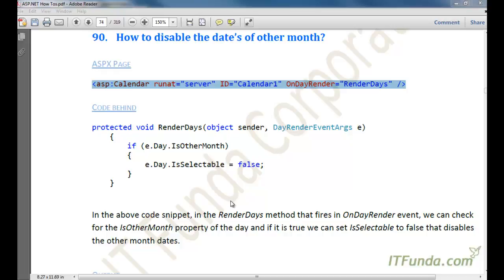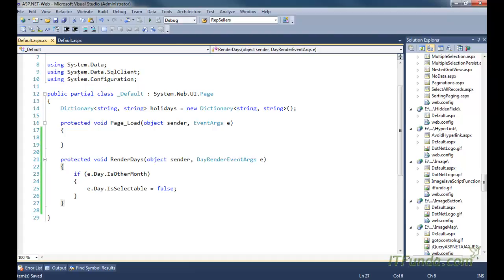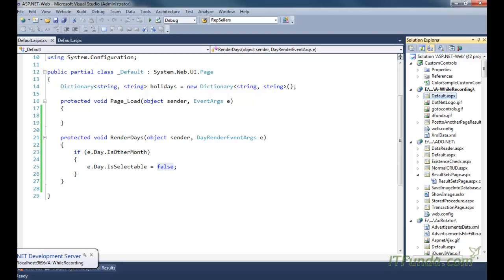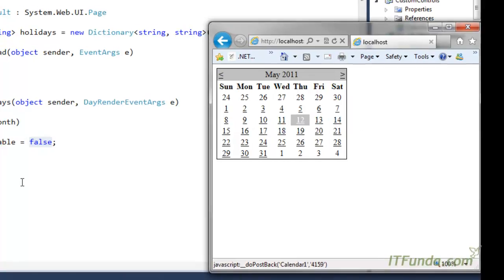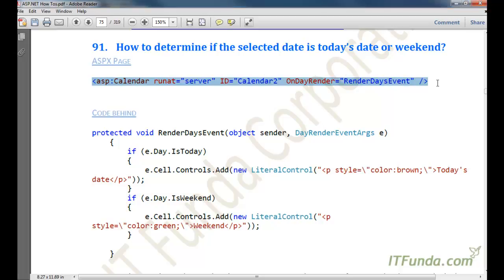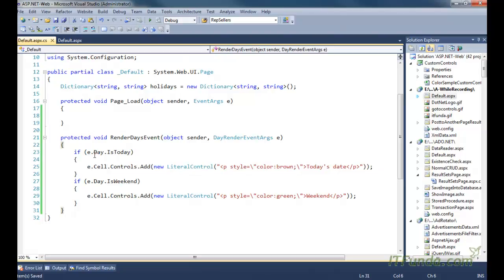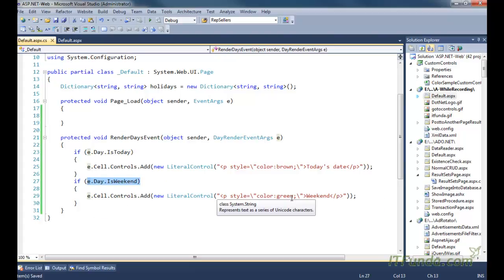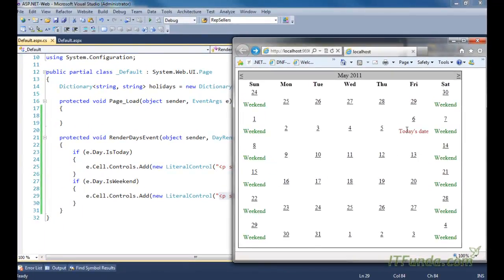How to disable the dates of other month in asp:Calendar control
How to disable the dates of other month?

How to determine if the selected date is today's date or weekend?